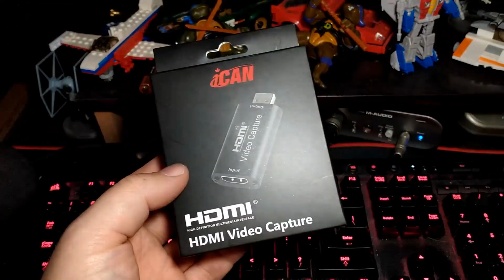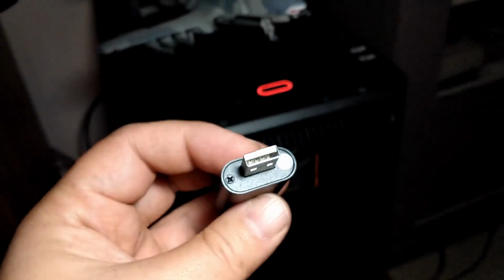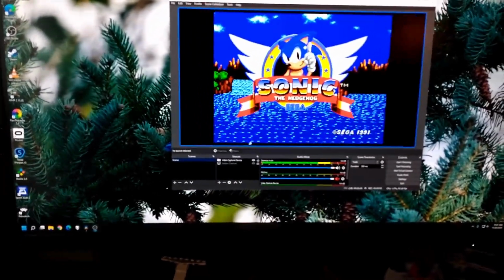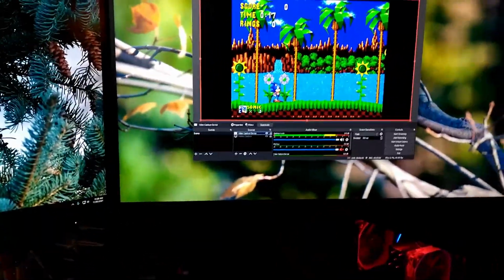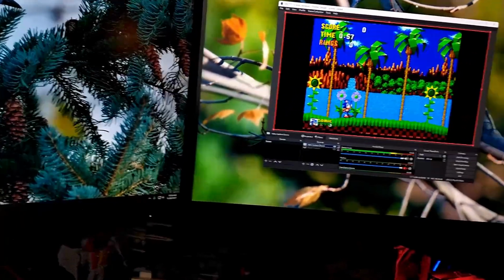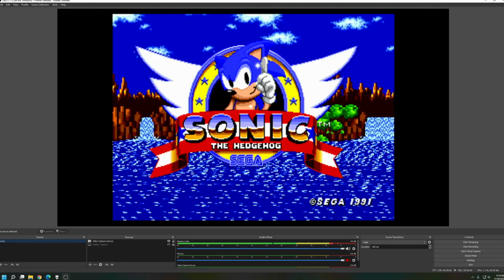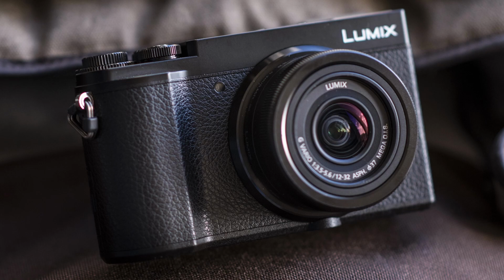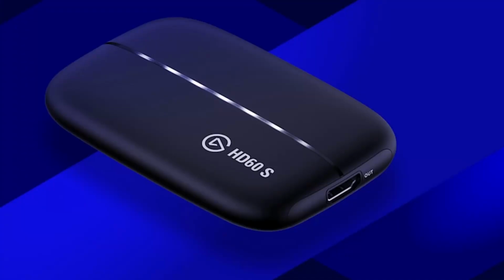This $20 (Canadian) HDMI to USB Capture Dongle Actually Works!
I'm just shocked these HDMI to USB capture chipsets have gotten this ubiquitous and common that they can now be mass produced in high enough volume to be this cheap.  Seriously the fact this thing actually works is impressive!

I tested it quickly with an HDMI Sega Genesis clone system and while it failed at 60 FPS (the product box never claims it can do 60 FPS so that's fine) it seems okay at 30 FPS.  Considering many people use these to run a DSLR or Mirrorless camera as a live stream web cam of sorts I think it would be fine at 30 FPS and if the camera is on a tripod with a stationary background honestly the low bitrate would probably be fine too.

If you just want to stream 30 FPS on a budget this thing could do the job!